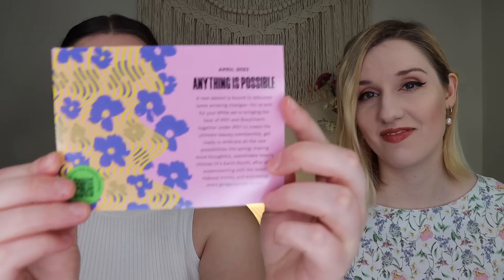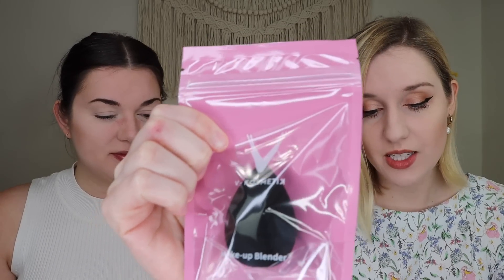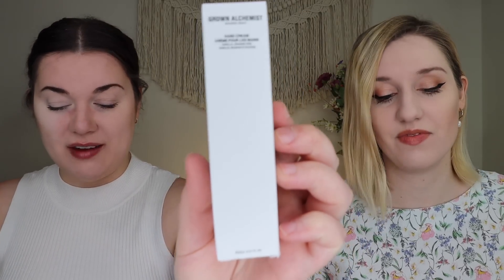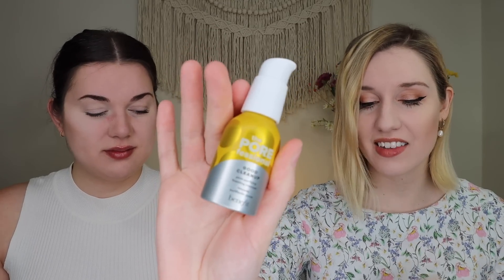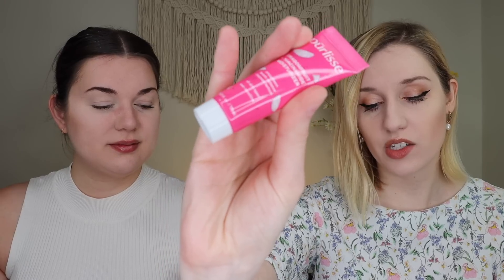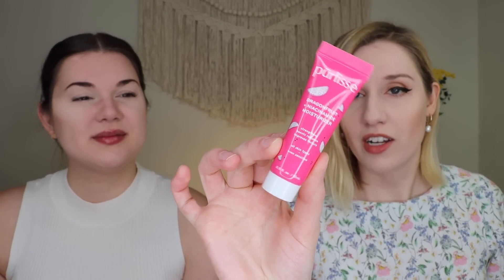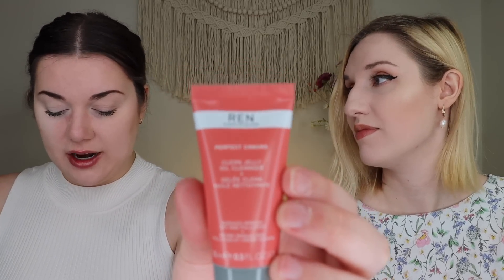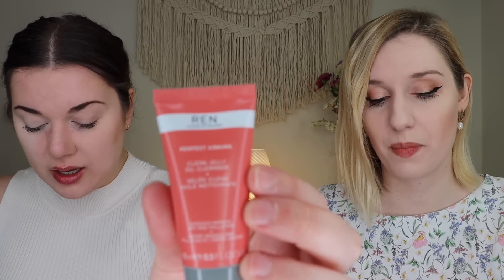Ipsy Glam Bag | Sister VS Sister | April 2023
Makeup I am wearing:
-Bare Minerals: Warmth All Over Face Color Bronzer
-Pat McGrath Labs: Celestial Nirvana Eye Shadow Palette (Bronze Bliss)
-MAKE: Serum Balm (Nude Nova)